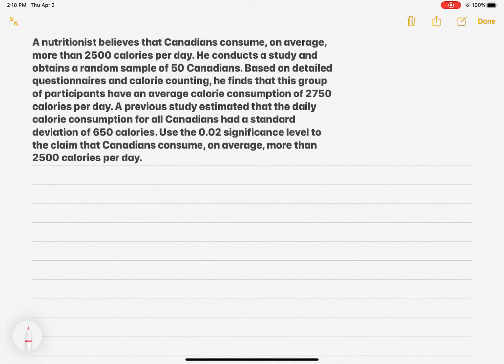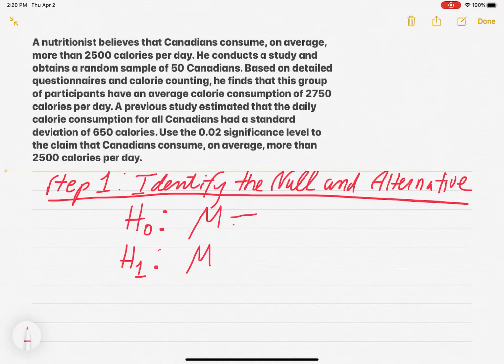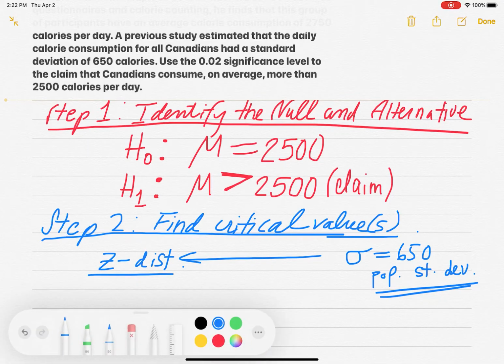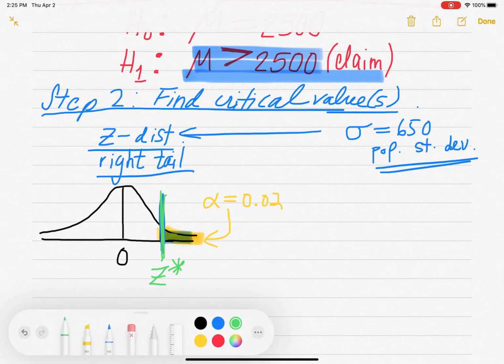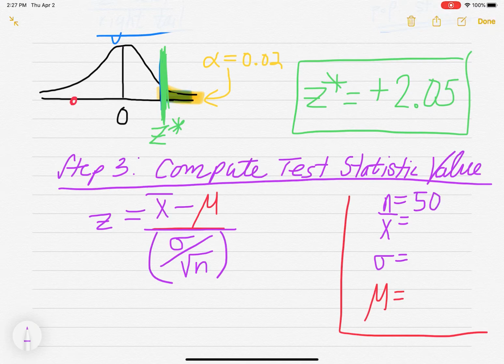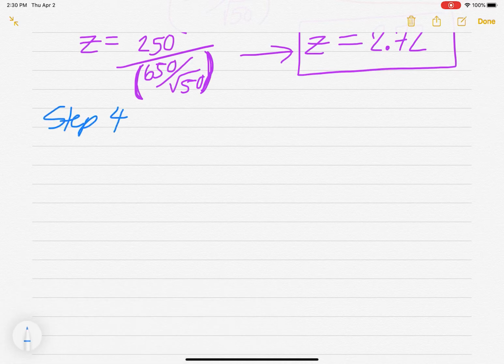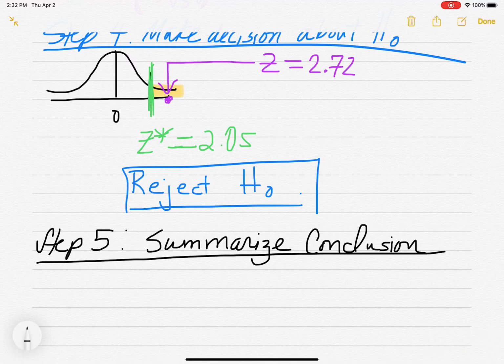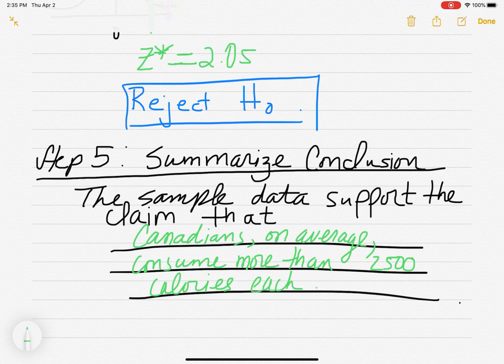Right Tailed Z Hypothesis Test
A right tailed Z hypothesis test for a population mean.